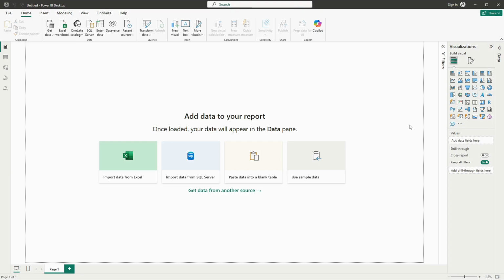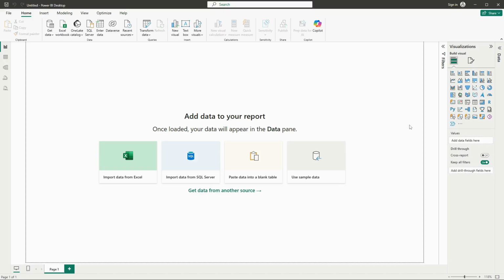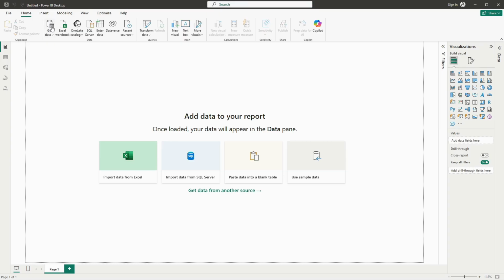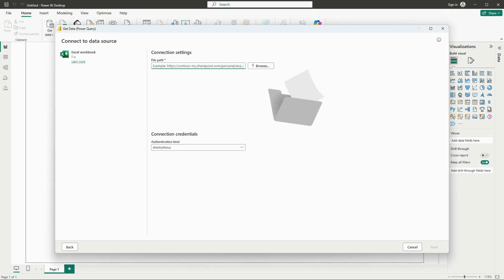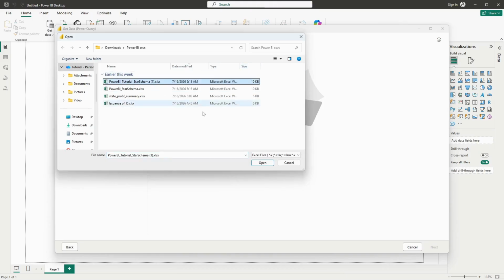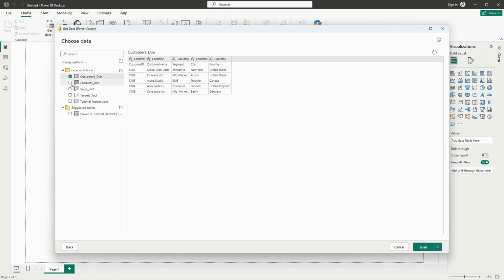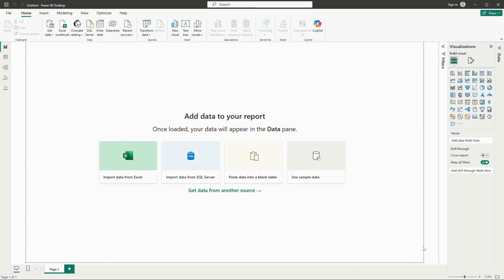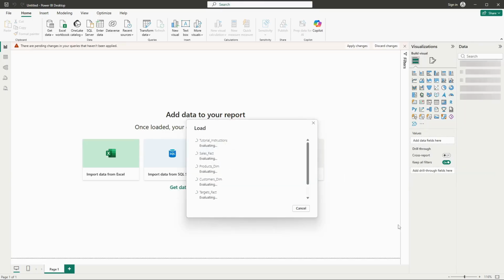How to Connect an Excel File with Power BI Desktop - Full Guide (2026)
In this video, you'll learn how to connect an Excel file with Power BI Desktop, even if you're a total beginner or just need a quick refresher. By the end of this guide, you'll know exactly how to import your Excel data into Power BI so you can create insightful visualizations and reports.

Here is the step-by-step breakdown:
00:00 Open Power BI Desktop
00:15 Navigate to the Home Tab
00:30 Click on 'Get Data'
00:45 Choose 'Excel Workbook'
01:00 Select Your Excel Workbook
01:15 Review Data Preview
01:30 Select Tabs to Import
01:45 Click 'Load'

Power BI Desktop allows you to transform your data into actionable insights and create powerful reports and dashboards. This tool is essential for anyone looking to enhance their data visualization skills.